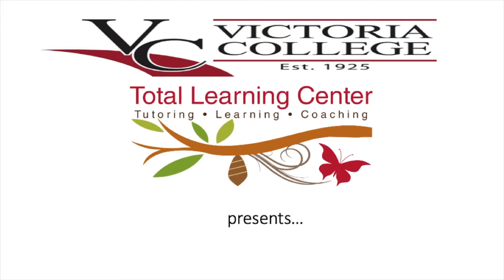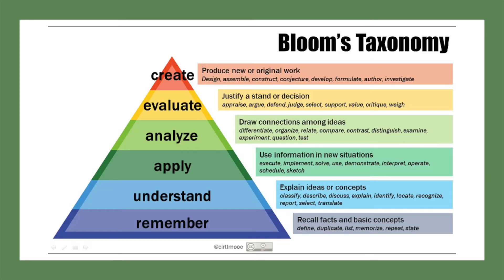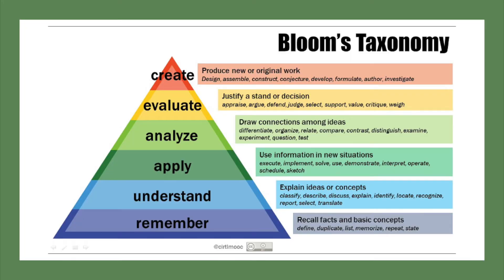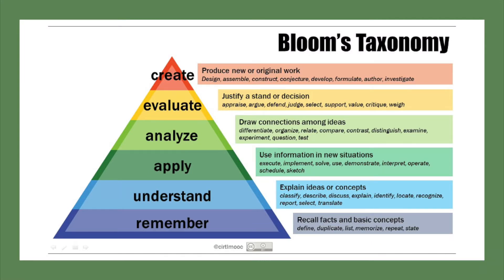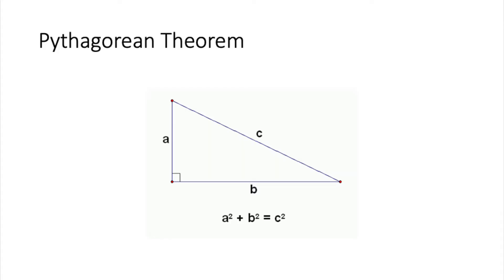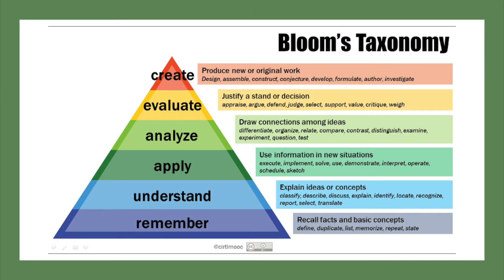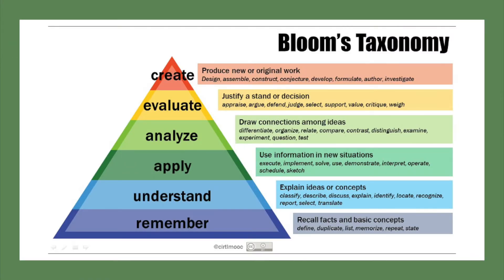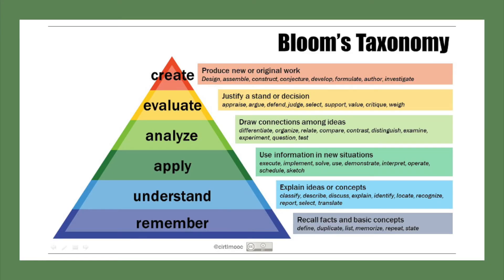Dr. Deb Explains: Blooms Taxonomy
This video explains the levels of Bloom's Taxonomy and demonstrates how college students can use the taxonomy to expand their thinking and learning.